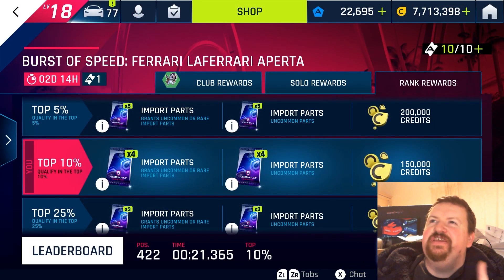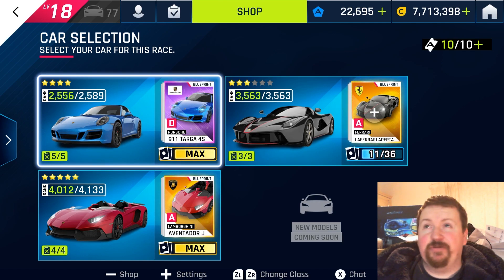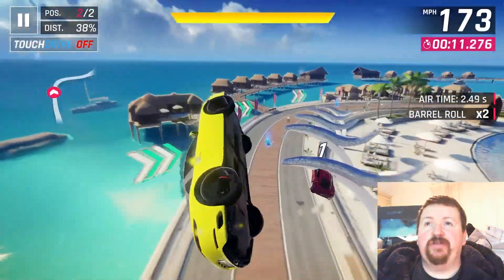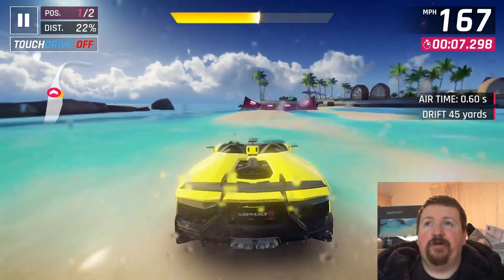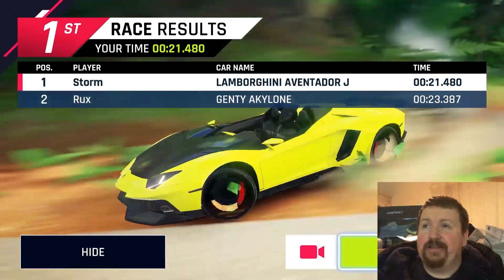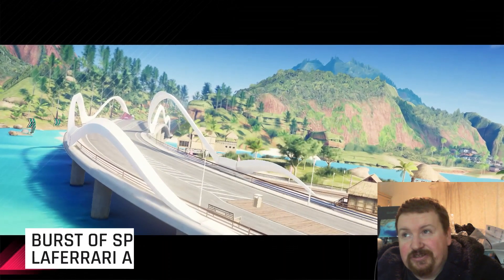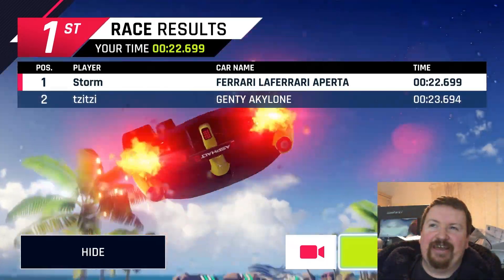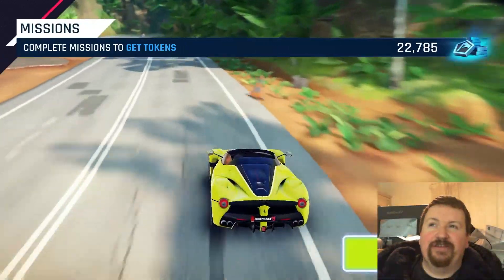LaFerrari Aperta Burst of Speed - Full Token Farm - Asphalt 9 Legends - Nintendo Switch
Making use of my 4 star Targa 911, 5 star aventador J and my 3 star Ferrari Laferrari Aperta to grind out all the tokens from this second of the burst of speed event going on right now in Asphalt 9 Legends on the Nintendo  Switch version of the game.